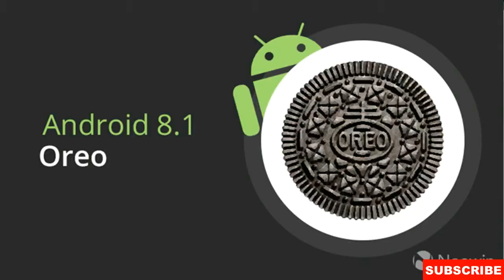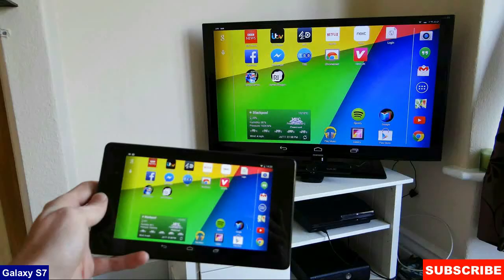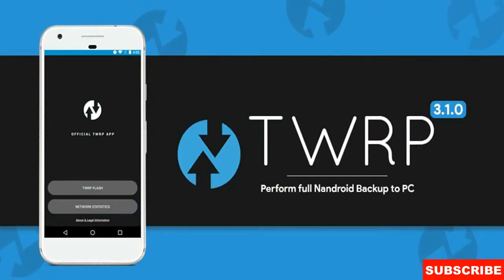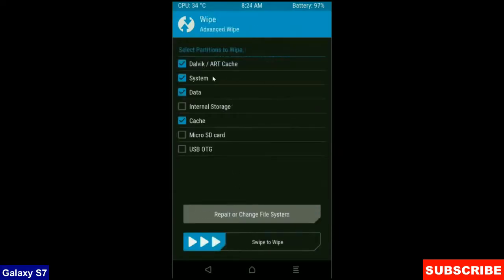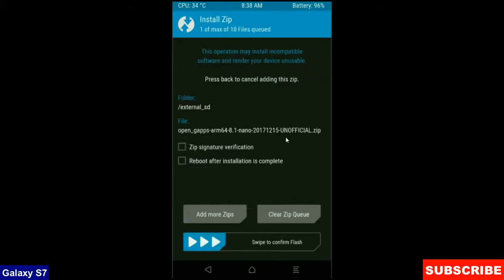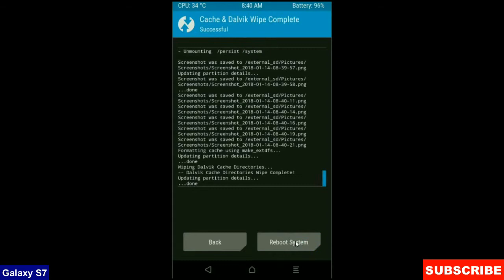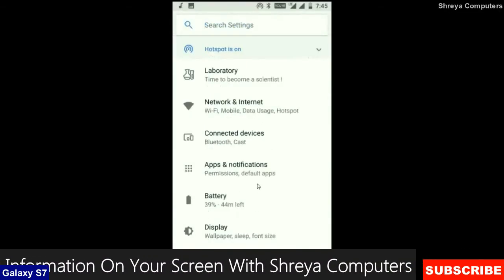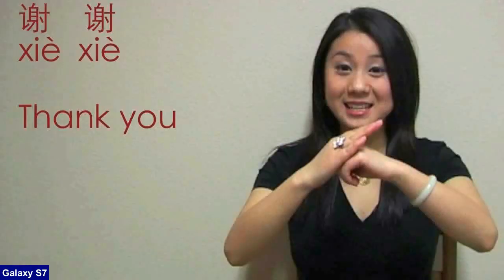How to Update Android Oreo 8.1 in Samsung Galaxy S7(herolte)(Lineage OS 15.1)Install and review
how to update android oreo 8.1 LineageOS Custom rom in Samsung Galaxy S7 G930F, G930FD, G930W8, install oreo 8.1 on Samsung Galaxy S7, Pure Stock Stable Android O for Samsung Galaxy S7, stable volte pure stock rom, nougat to oreo update nougat to oreo upgrade, installation with twrp recovery

PRE-REQUISITE:
1. This will work on Samsung Galaxy S7 (Don’t Try this on Any other device):
2. Charge your phone up to 80% or 70%.
3. You will lose the original ROM or any CUSTOM ROM if you already installed on your phone. So make sure to Backup your phone using TWRP before doing this step using TWRP or CWM or any Custom Recovery.
4. You can also backup all your apps using Titanium Backup or you can Backup without any Root
5. You must install TWRP or any Custom Recovery on your phone.
7. Download all the Zip files from below and Place it in your phone’s root of internal memory.

Steps to Install Lineage OS 15.1  For Samsung Galaxy S7
• First of all, install TWRP Recovery on Samsung Galaxy S7